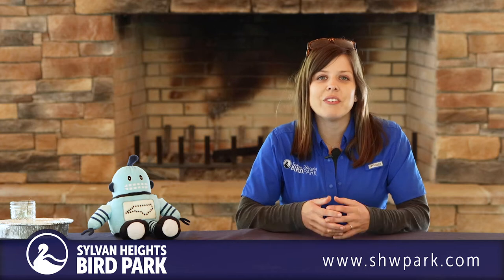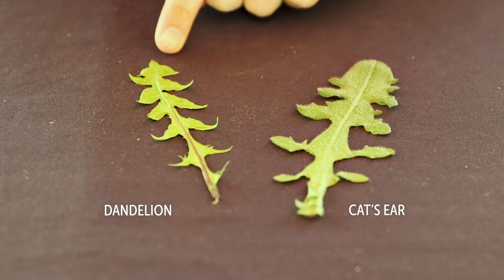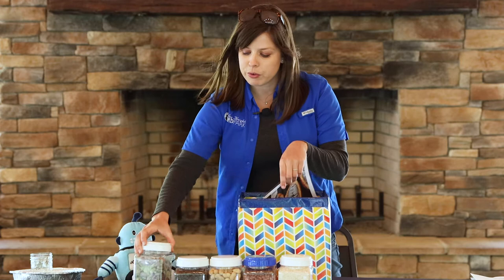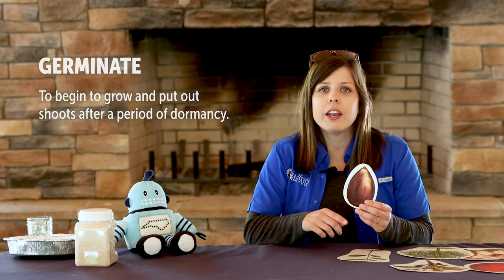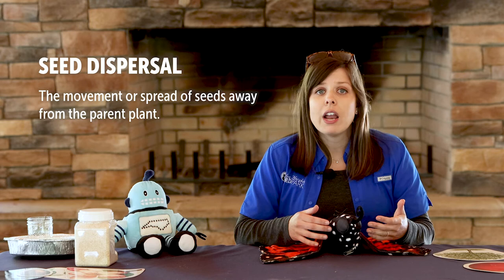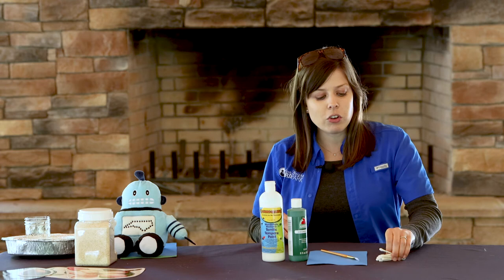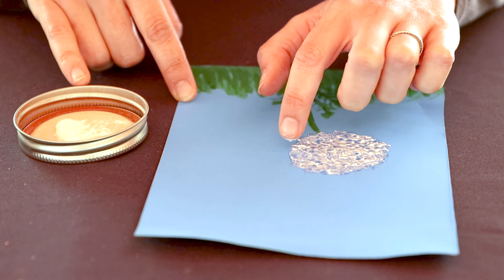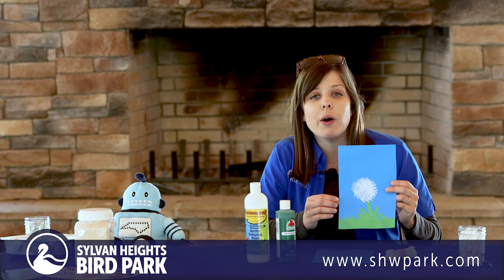Backyard Science - Dandelions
Take a closer look at a familiar flower in today’s episode of Backyard Science!  Learn about the life of dandelions, from seed to sprout to flower, and create a dandelion painting using household materials.  More episodes of Backyard Science, as well as other learning resources, are available